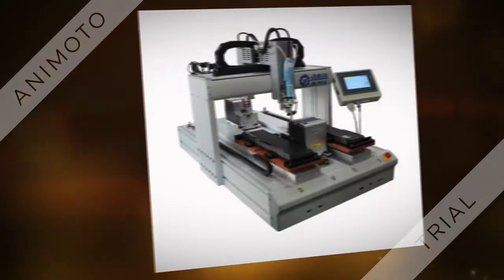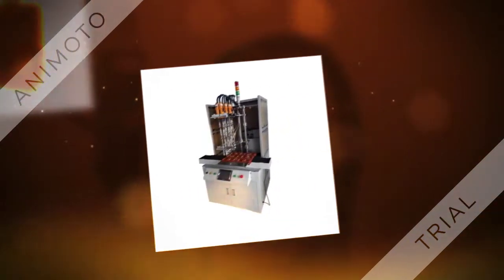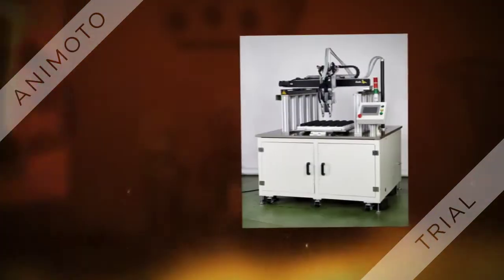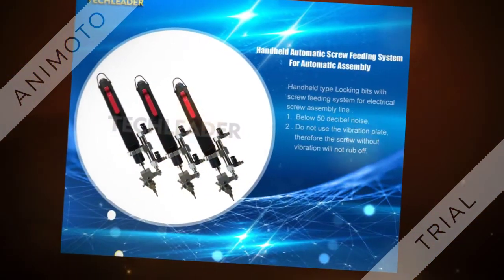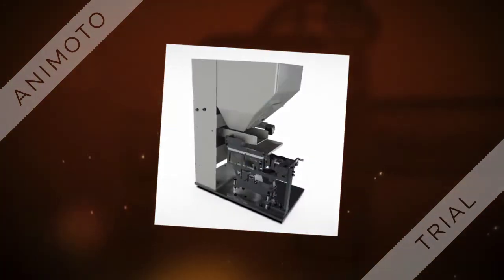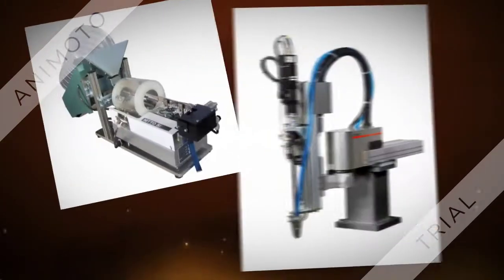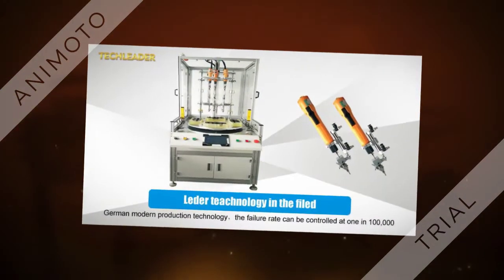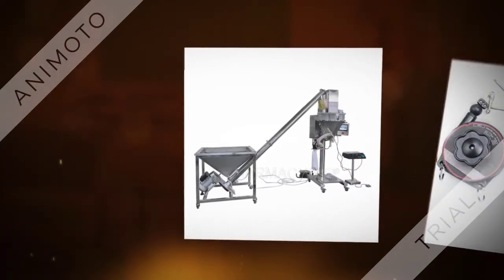The use of automatic screw locking machine in the manufacturing of electronic components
Electronic components are currently one of the most requested demands in the modern world. However, their manufacture and use entails not only the fact of their creation, but also their fixation and protection to the structures in which they will be used.

These components cannot be fixed with glues or substances, since these can affect the integrity of the cards and damage them, for them perforations are normally used by means of screws that attach the electronic card to a base, but this is not as simple as It seems.

These cards are made of silicone, a material that does not precisely stand out for its hardness, and any excess pressure on them could split them as if it were a cookie. In addition to this, the screws must go at specific points: the slightest error could damage one of the electronic circuits, which would completely damage a device that is usually expensive.